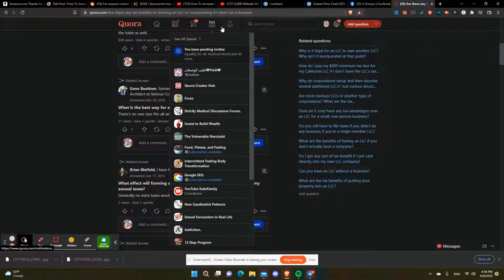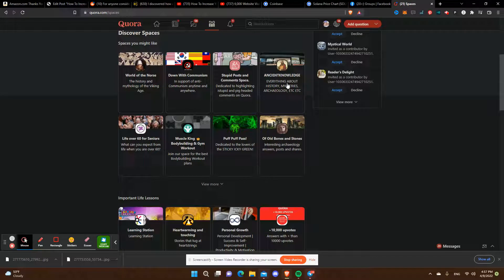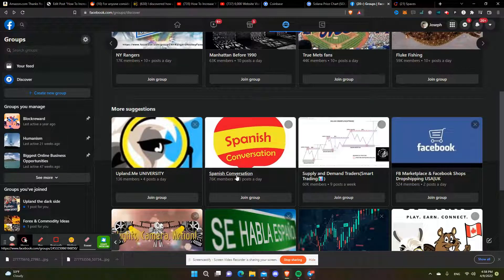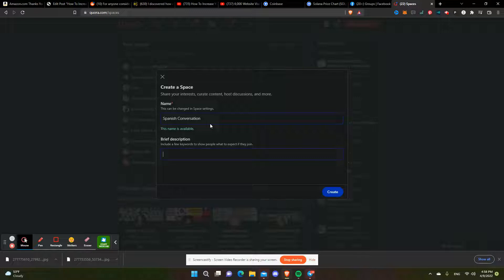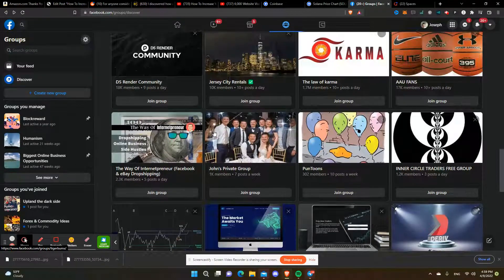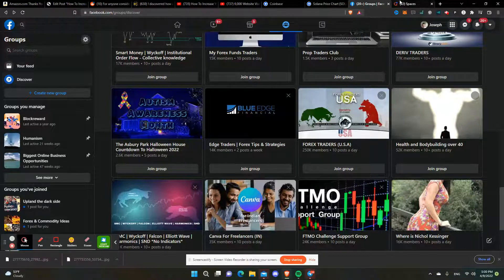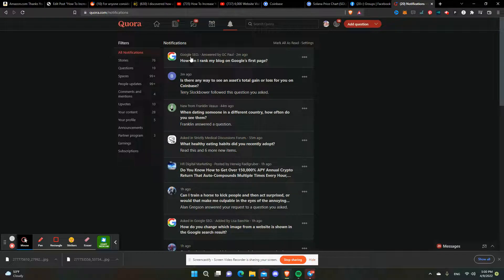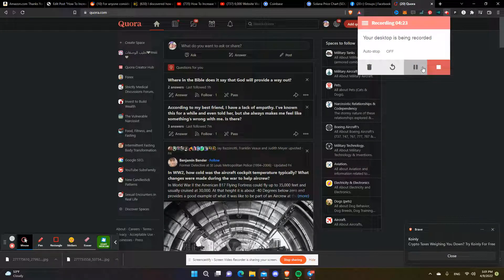Make Money with Quora Spaces! $$$